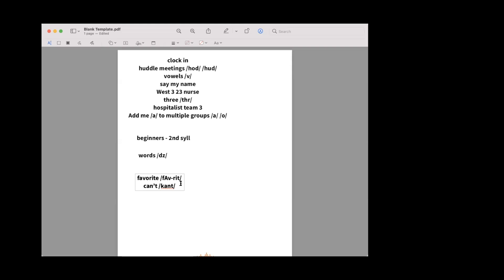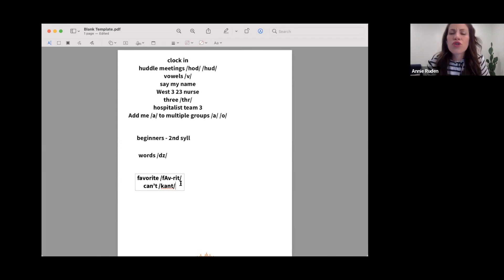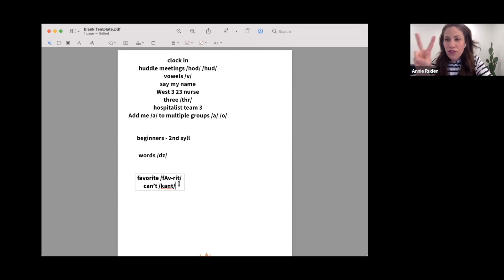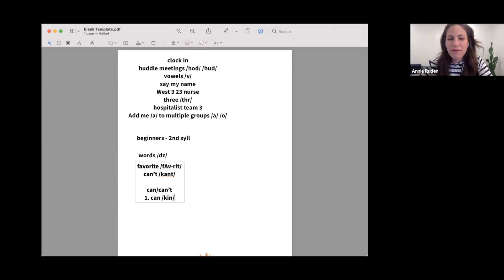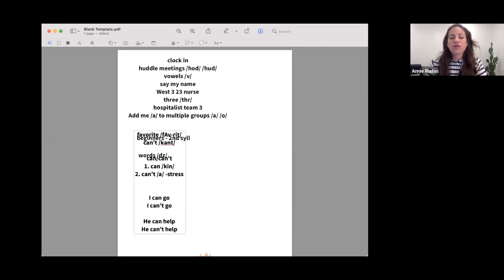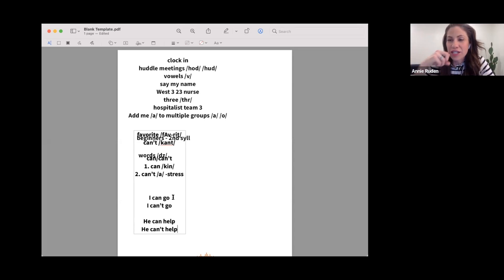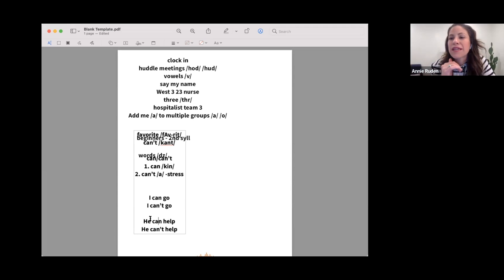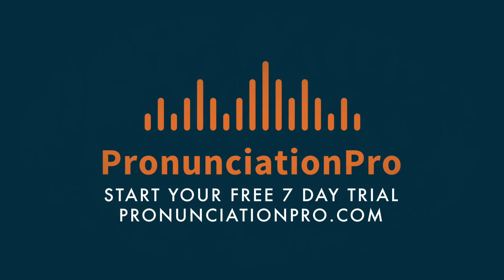How to Pronounce "Can" vs "Can't"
For many people learning American English, pronouncing the words "can" versus "can't" is tricky.

Although these words are different by only 1 letter, they are complete opposites of each other, meaning that being understood in which word you are saying is so important!

"can" has a lot more of a relaxed feel, while "can't" really stresses the /a/ sound and has the sharp /t/ on the end.

During this video, I work with one of the students in my program to really master the difference between these 2 words.

As you watch this video, practice along with me and my student. You'll be surprised by how fast you can improve your pronunciation just by following along and trying it out yourself!

What words have you noticed that sound similar but mean completely different things?

Become a member of Pronunciation Pro today and gain immediate access to past study group recordings like these and sign up for future ones as well, led by certified American English trainers!

Are you ready to feel confident in your english pronunciation skills?

Click here to try our free 7-day trial and start your pronunciation journey today